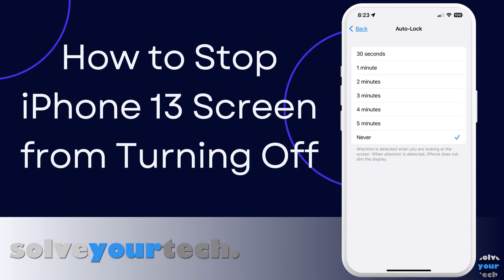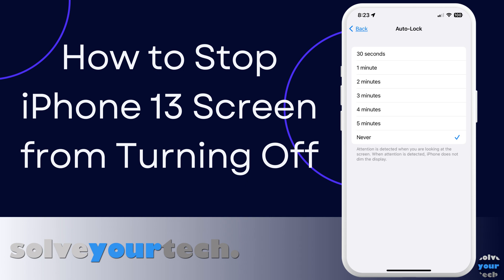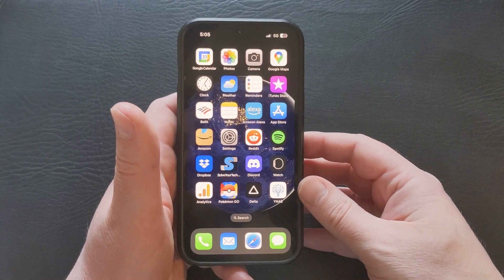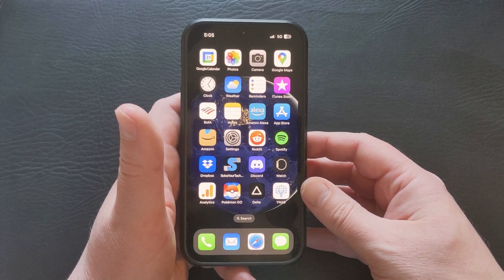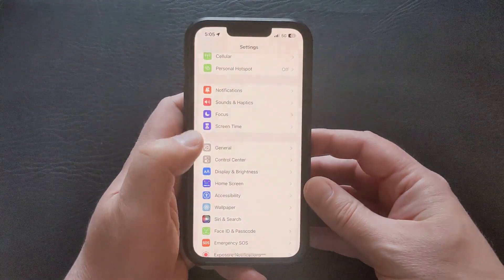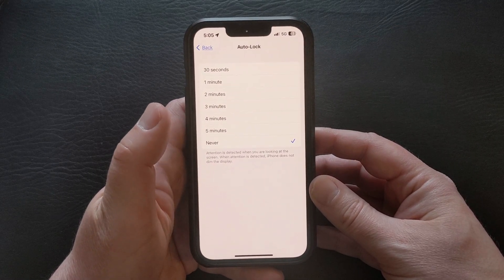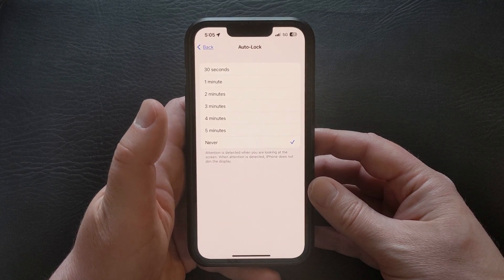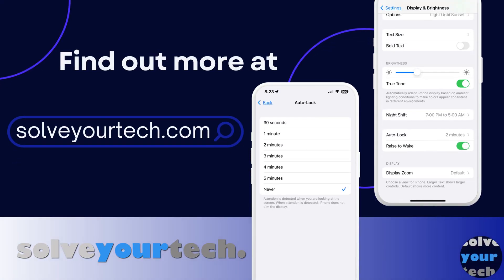How to Stop iPhone 13 Screen from Turning Off - Step by Step Tutorial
If you're an iPhone 13 user, you may be wondering how to change the auto lock setting on your device. Luckily, it's a simple process that can be completed in just a few steps. In this article, we'll walk you through the process step-by-step so that you can keep yoru iPhone 13 screen from turning off.

The first step in changing the auto lock setting on your iPhone 13 is to open the Settings app. This app can be found on your home screen and is represented by a gear icon.

Step 2: Navigate to Display & Brightness
Once you've opened the Settings app, you'll need to navigate to the Display & Brightness menu. This menu is where you'll find the auto lock setting.

Step 3: Select Auto-Lock
Within the Display & Brightness menu, you'll see a section labeled "Auto-Lock". This is where you'll make the necessary changes to your device's auto lock setting.

Step 4: Choose Your Auto Lock Time
By default, your iPhone 13 is set to auto lock after two minutes of inactivity. However, you may find this time frame to be too short or too long. To change the auto lock time, simply select the option that best suits your needs.

Step 5: Confirm Your Changes
Once you've selected your desired auto lock time, you'll need to confirm your changes. To do this, simply exit the Settings app and your changes will be saved.

Congratulations! You've successfully changed the auto lock setting on your iPhone 13. It's important to note that a shorter auto lock time will conserve battery life, while a longer auto lock time may be more convenient for certain users. Ultimately, the decision is up to you and your personal preferences.

In conclusion, changing the auto lock setting on your iPhone 13 is a quick and easy process that can be completed in just a few steps. By following the steps outlined in this article, you'll be able to customize your device to meet your needs and preferences.

00:00 Introduction
00:48 Overview of How to Keep iPhone 13 Screen from Turning Off
01:16 Outro